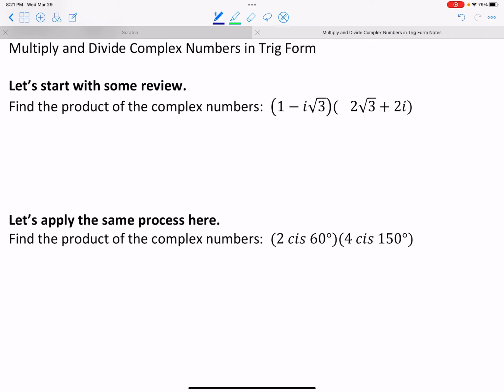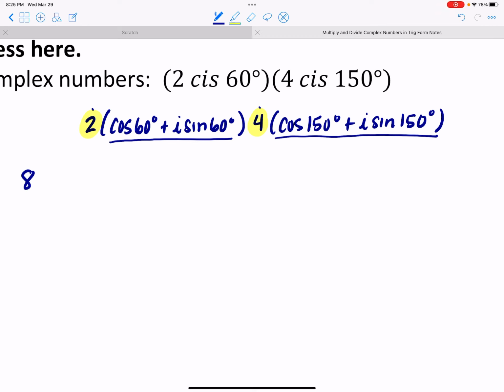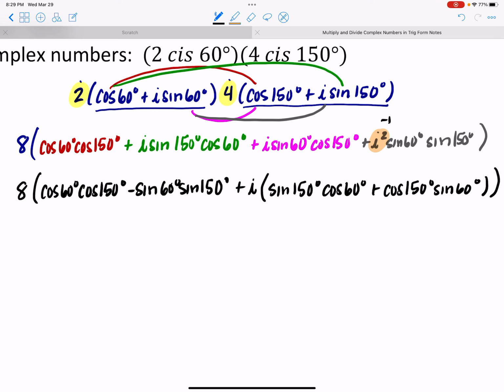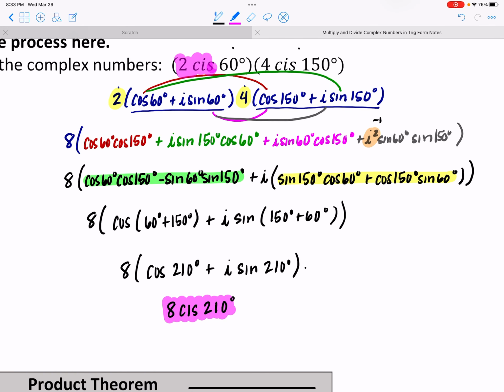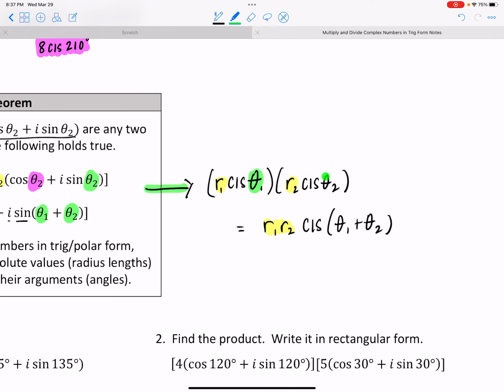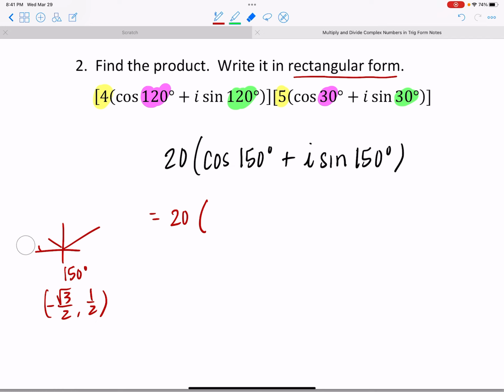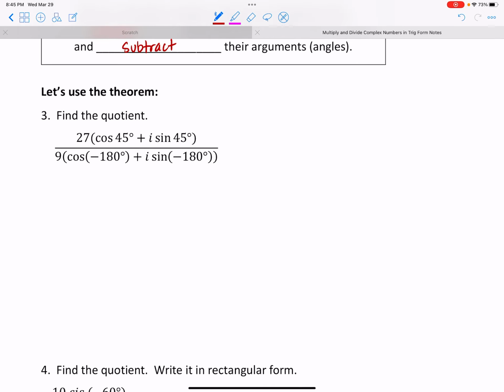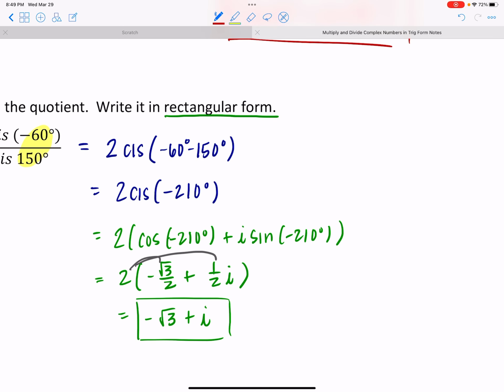Multiply and Divide Complex Numbers in Trig Form